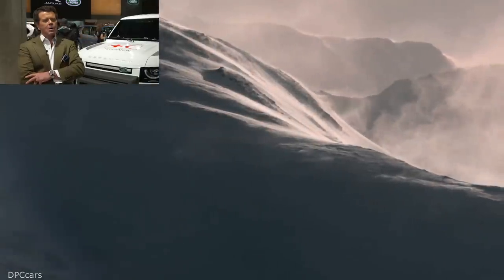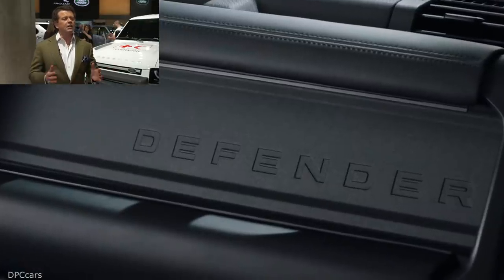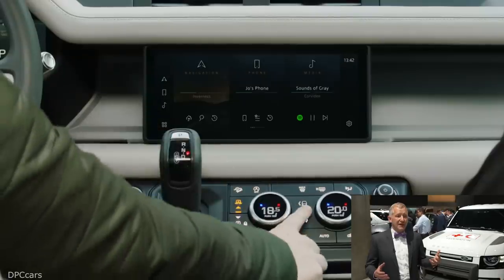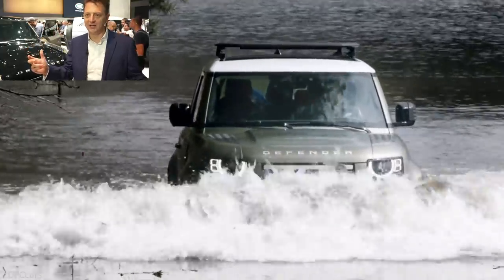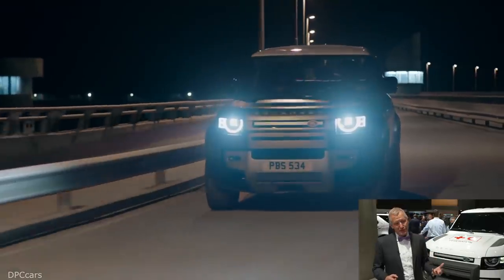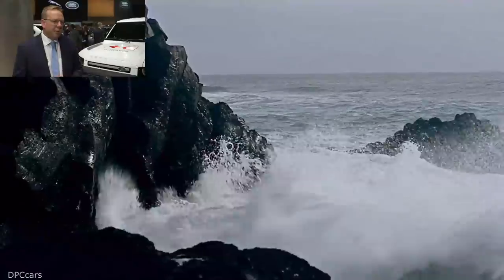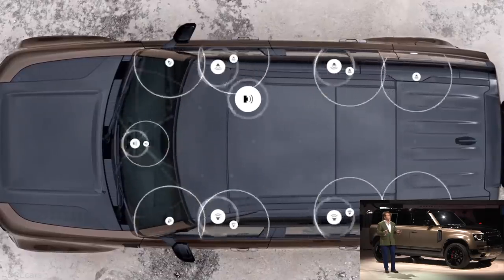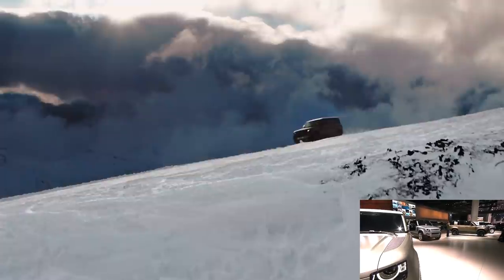New Land Rover Defender 2020 Interviews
Land Rover has globally unveiled its new Defender at the Frankfurt Motor Show.

The world premiere of the Defender was also live-streamed on Land Rover’s YouTube and Facebook channels, allowing online fans the chance to watch the launch of the world’s most iconic 4x4.

The Defender has always been a symbol of strength and the new model is the toughest and most capable Land Rover yet, combining a new body structure with world-first technologies and proven hardware to create a Defender that is fit for the 21st century.

Gerry McGovern, Chief Design Officer, Land Rover, said:

“The new Defender is respectful of its past but is not harnessed by it. This is a new Defender for a New Age. Its unique personality is accentuated by its distinctive silhouette and optimum proportions, which make it both highly desirable and seriously capable – a visually compelling 4x4 that wears its design and engineering integrity with uncompromised commitment.”

The new 4x4 is packed with the latest technologies, including the debut of the Configurable Terrain Response, which allows drivers to fine-tune the set-up of the vehicle to suit the precise off-road conditions like never before. The Terrain Response 2 system also includes a new Wade programme to provide the ultimate reassurance when driving through water by optimising all of the vehicle systems accordingly.

Racking up more than 1.2 million kilometres in its global testing programme, the car reached Frankfurt having embarked on its first expedition, crossing one of the world’s most landlocked locations, the remote Charyn Canyon in Kazakhstan. The road to reveal tested the new vehicle’s capability and durability, travelling among the towering 300m canyons in the Valley of Castles on its way to Germany.